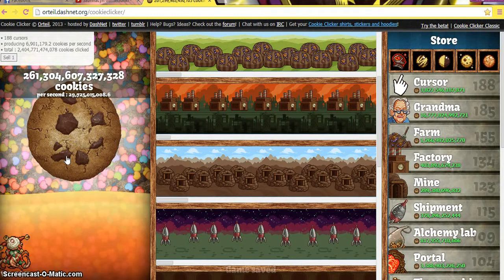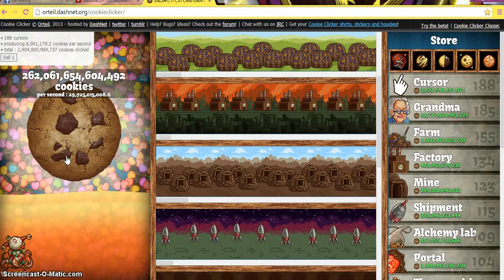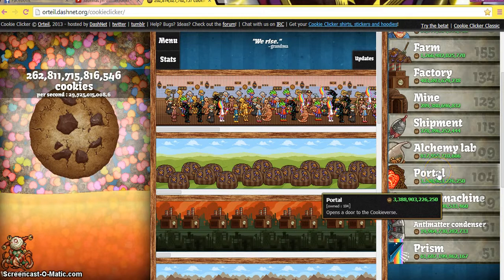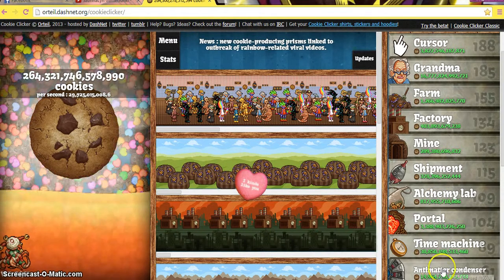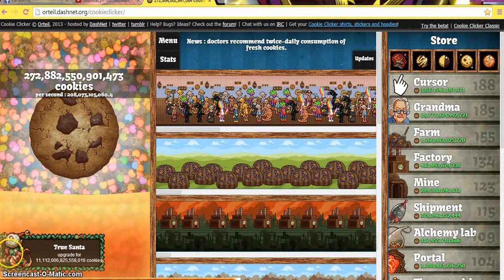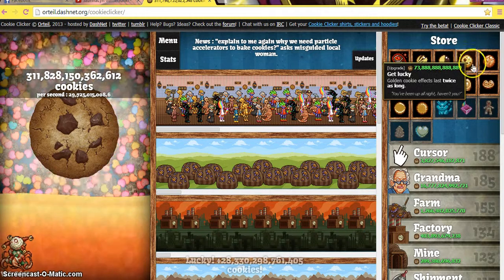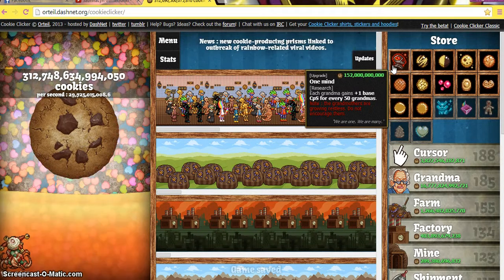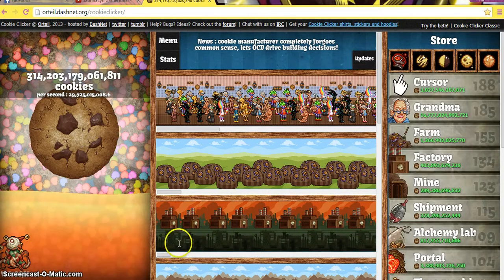Cookie Clicker For The Computer